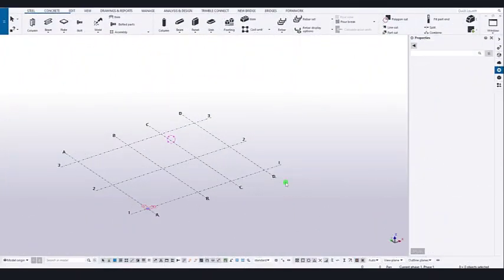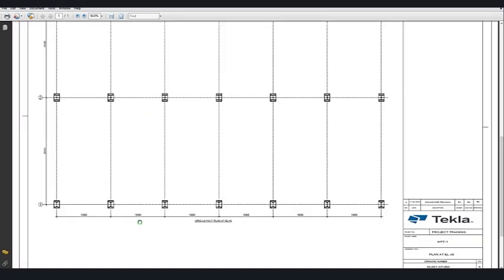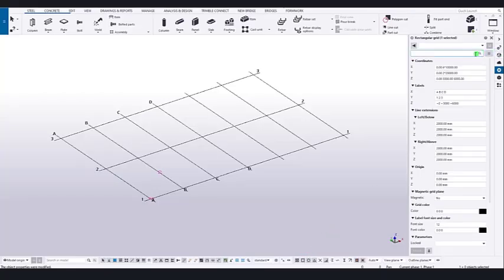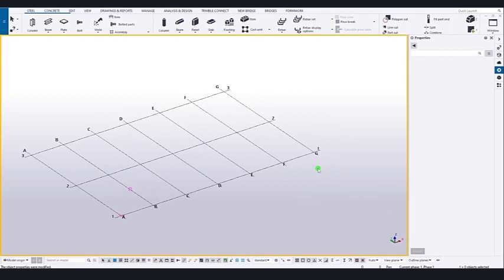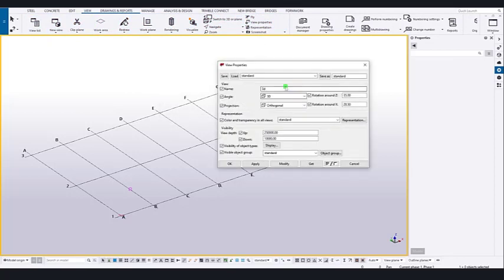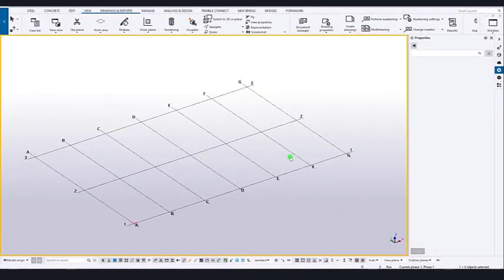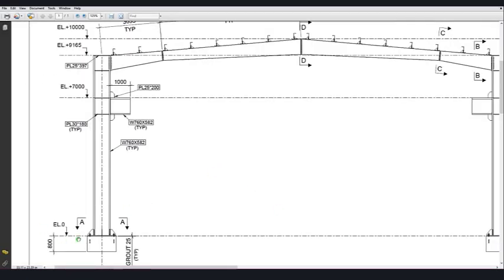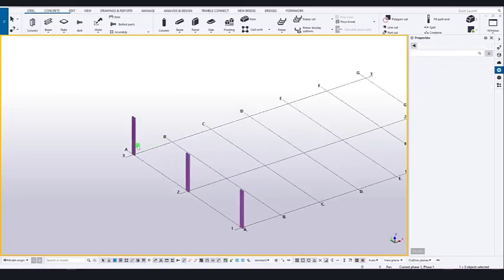Create Grid and column in Tekla Structure